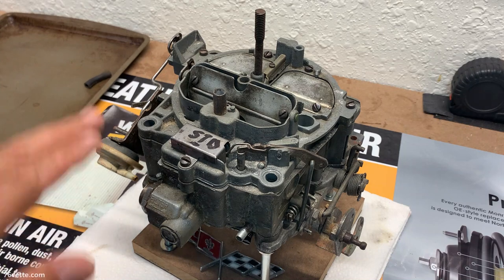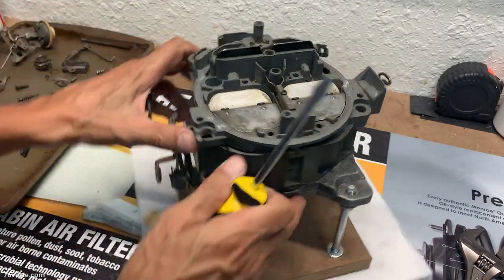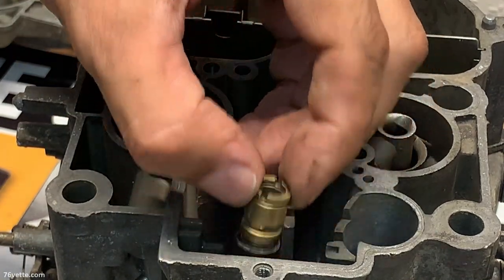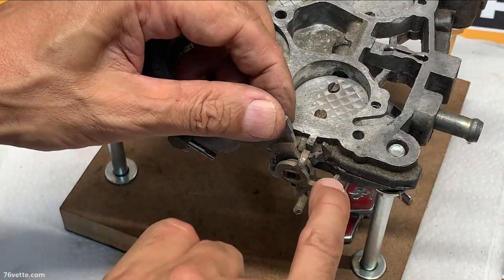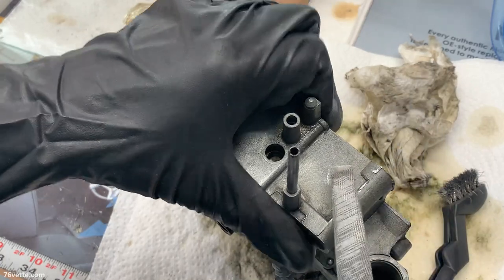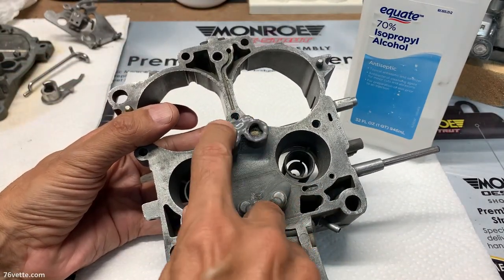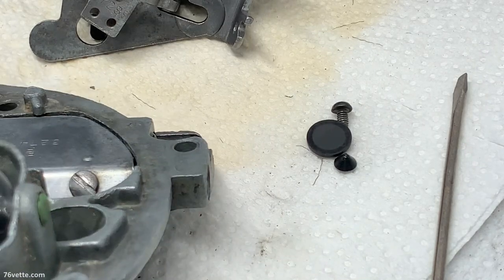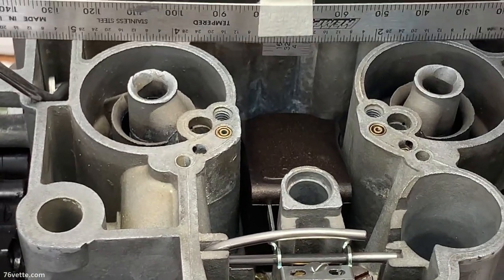QuadraJet 702 Carburetor Rebuild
This Quadrajet 702 had seen better days, and a complete rebuild/restoration was needed to bring it back into service in a 1969 Corvette Stingray.

And even though aluminum does not rust, it corrodes to make a restoration really challenging.

Anyway, after days of cleaning, rebuilding, polishing, and reassembling every single part, this 702 was brought back from the dead and it's ready to be put back into service.

If you have always wanted to rebuild your Quadrajet, I think you will find this video very helpful.

CONTENTS

00:00 The Quadrajet 702 Carburetor
00:38 Disassembly
01:02 Removing the Idle Vent
02:08 Removing the Accelerator Pump Lever
03:03 Removing the Curb Idle Screw
03:13 Removing the Fuel Filter
03:45 Removing the Idle Mixture Screws
04:40 Disconnecting the Choke Rod
05:14 Removing the Vacuum Brake and Fast Idle Mechanism
06:50 Removing all the Air Horn Screws
07:57 Removing the Secondary Metering Rods
08:41 Removing the Choke Rod
08:53 Removing the Air Horn
09:40 Removing the Accelerator Pump
10:00 Removing the Air-Horn-to-Body Gasket
10:35 Removing the Float Bowl Insert and Power Piston
11:33 Removing the Carburetor Bowl Float and Needle
12:18 Removing the Primary Jets
13:31 Removing the Check Ball
14:12 Removing the Needle Seat
15:22 Removing the Secondaries Baffle
15:56 Removing the Base Plate, aka Throttle Body
18:01 Inspecting the Secondary Well Plugs
20:10 Removing the Primary Throttle Shaft
22:49 Removing the Secondary Shaft Springs
24:35 Giving the Carburetor Body a Bath
25:28 Removing the Air Horn Well Tubes
27:37 Cleaning and Detailing the Carburetor Body
30:06 Grinding Down the Primary Throttle Blade Screws
31:24 Removing the Secondary Vacuum Brake
32:39 Well Plugs Leak Test
33:59 Sealing the Well Plugs with Epoxy
36:24 Second Well Plugs Test After Adding Epoxy
37:18 Polishing the Carburetor Body, Air Horn, and Base
38:36 Air Horn Well Brass Tubes Reinstalled
40:21 Replacing the Idle Vent Seal
41:47 Reinstalling the Idle Vent Parts
43:00 Installing a new Power Piston Retainer
43:52 Installing a new Vacuum Brake
44:14 Reinstalling the Carburetor Base Plate
45:14 Installing a New Fuel Filter
46:04 The Carburetor Body Choke Lever and Rod
47:28 Float Adjustments
48:23 How to Install the Needle Clip or Hanger
50:15 Final Assembly and Adjustments
51:58 The 702 Quadrajet Before...
52:46 and the 702 Quadrajet After

- 76 Vette Assembly Manual
- 68-82 Corvette Manual
- How to Restore Corvette
- 68-82 Vette Resto Guide